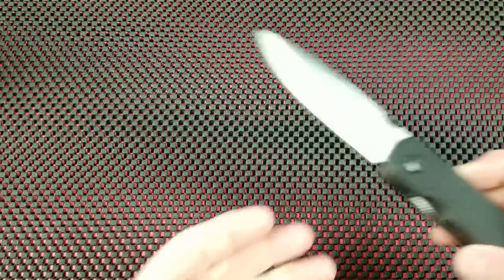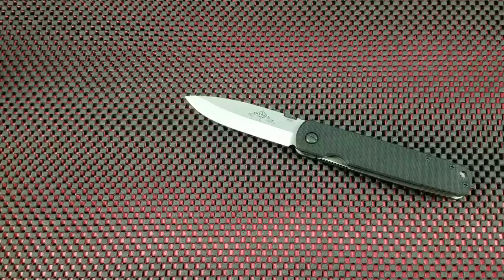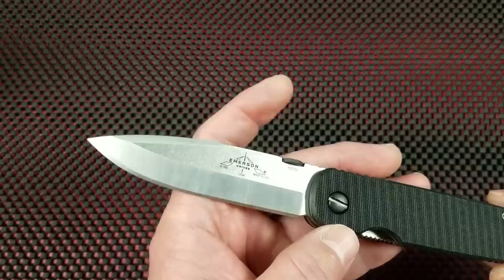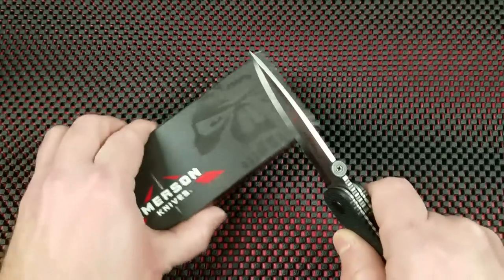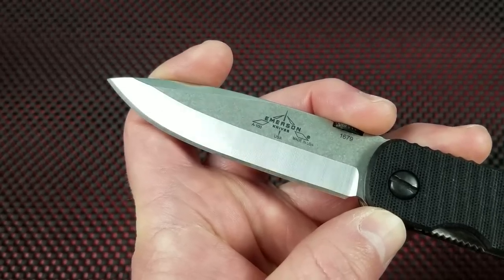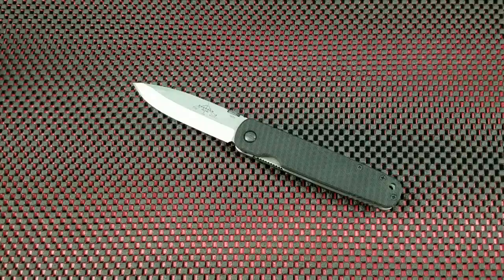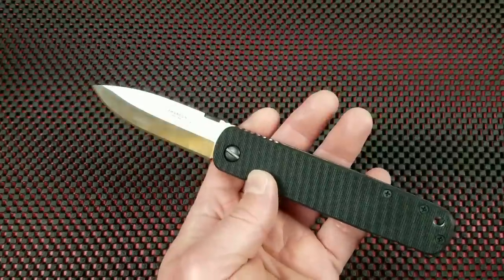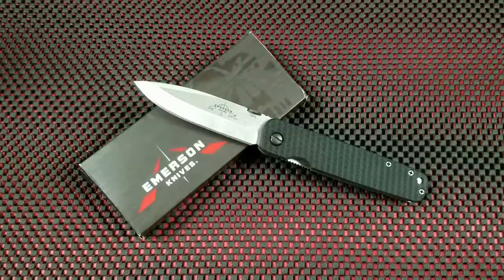Emerson A-100 in depth review and truth session.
Emerson A-100 in depth review and truth session. Let the rain begin.